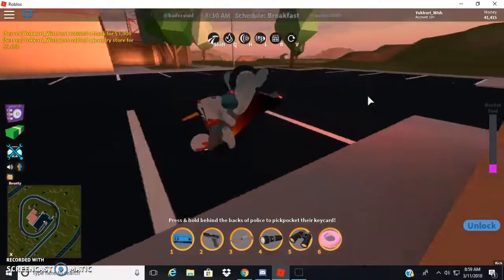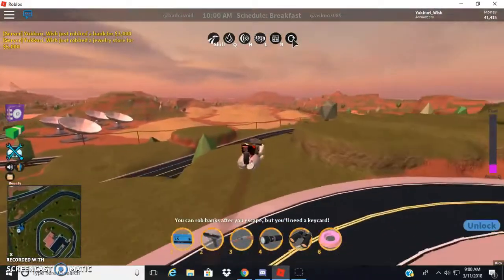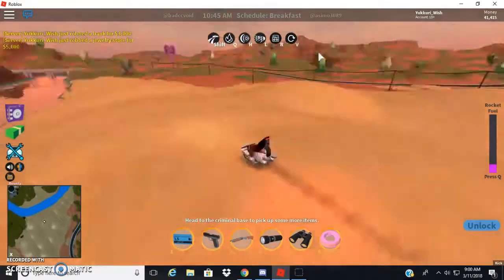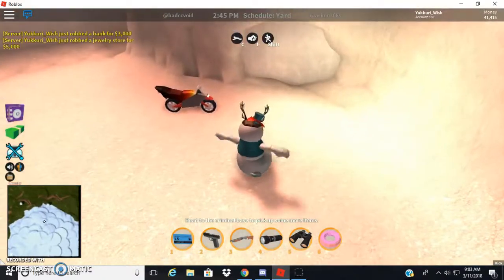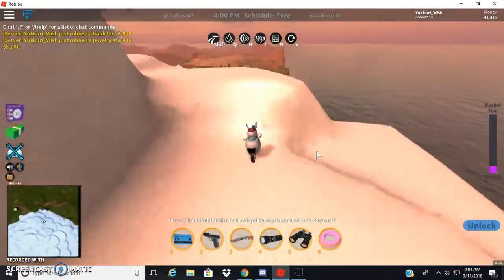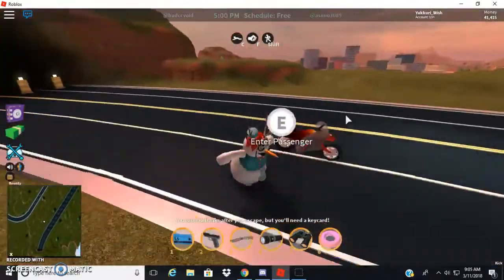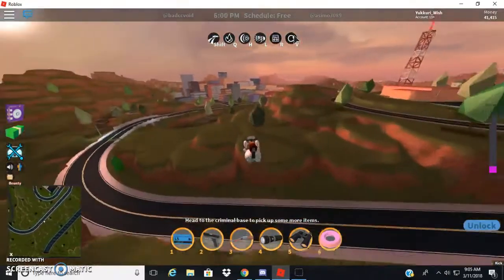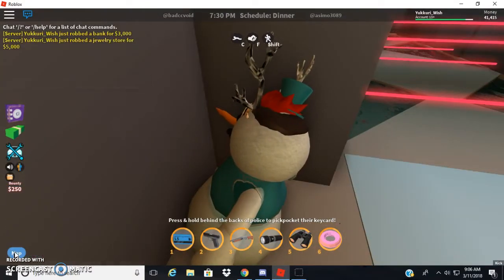how to fly in jailbreak NO HELI